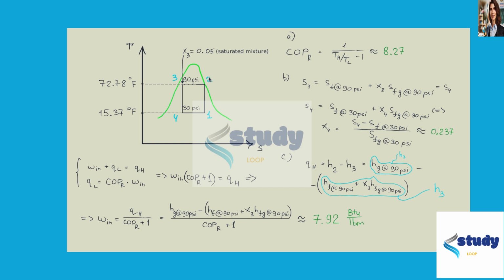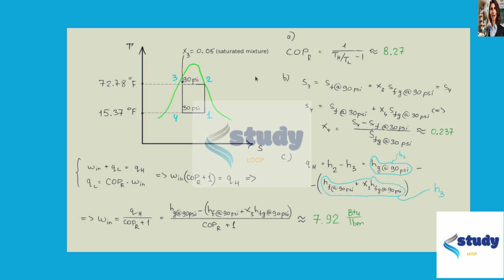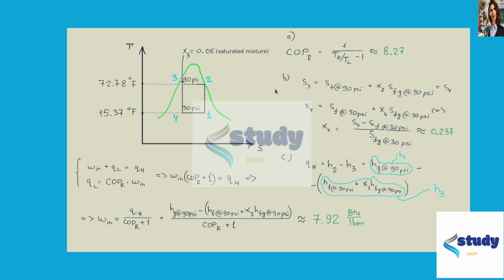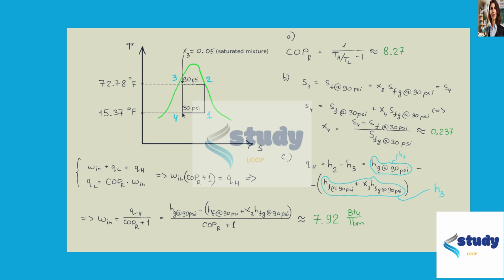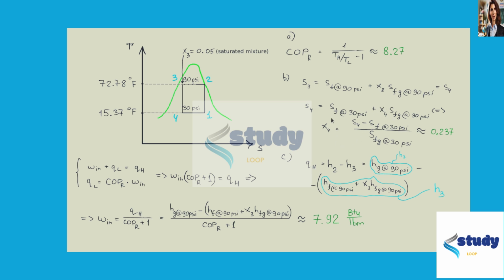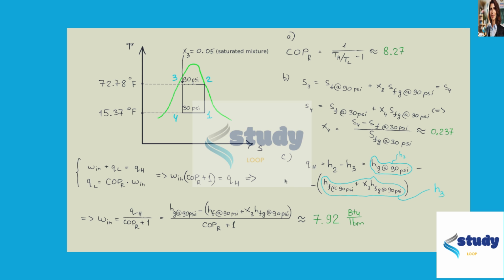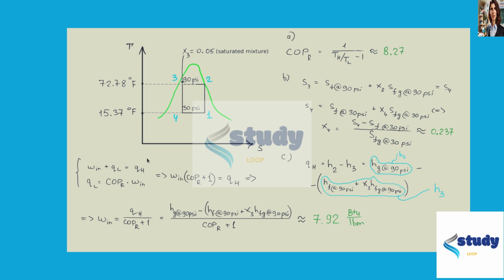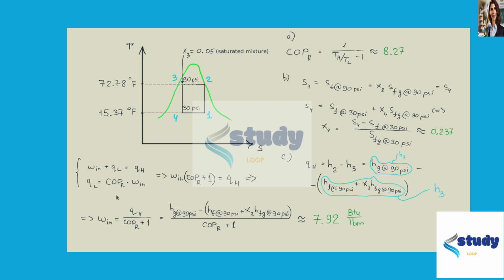Refrigerant- enters the condenser of a steadyflow Carnot refrigerator as a saturated vapor at 90 psi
Refrigerant- enters the condenser of a steadyflow Carnot refrigerator as a saturated vapor at 90 psia, and it leaves with a quality of The heat absorption from the refrigerated space takes place at a pressure of 30 psia. Show the cycle on a -s diagram relative to saturation lines, and determine the coefficient of performance, the quality at the beginning of the heat-absorption process, and ( ) the net work input.